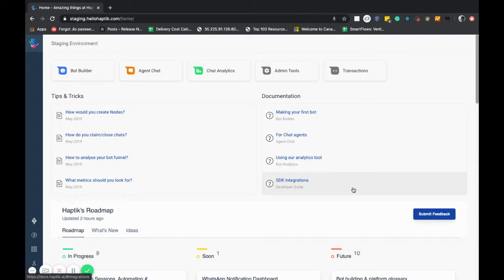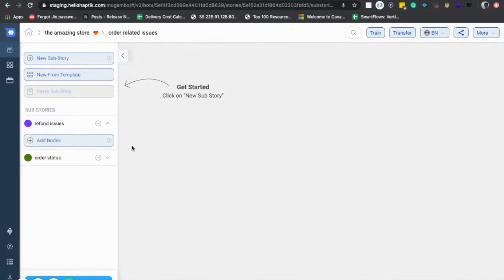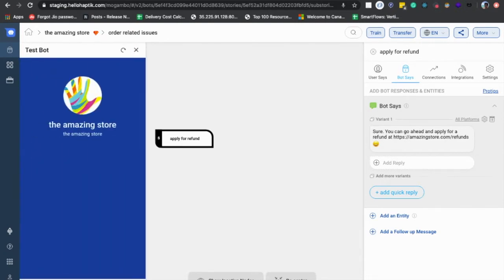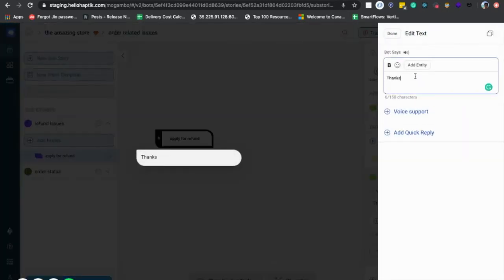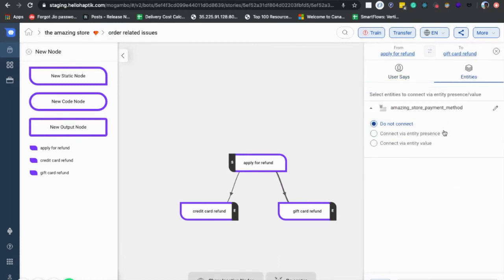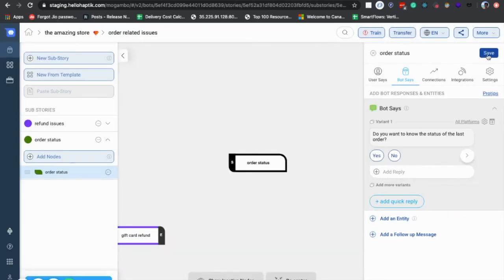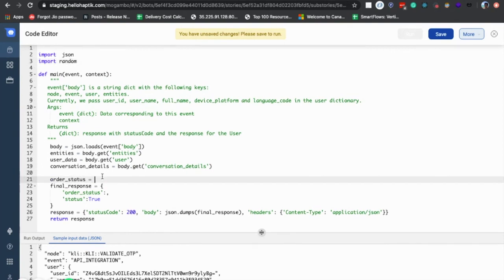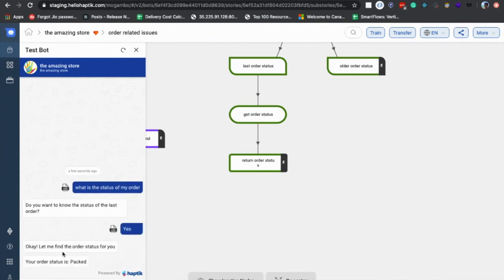Conversation Studio Detailed Walkthrough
Haptik is an artificial intelligence company powering conversational assistants for
brands to transform customer experiences. The platform has enabled over 100
virtual assistants, reaching close to 100 million devices and processing over 3
billion end customer interactions. Haptik is backed by Reliance Industries, a $100
Billion+ conglomerate, with close to 500 million customers.